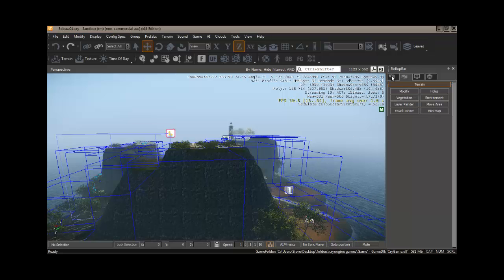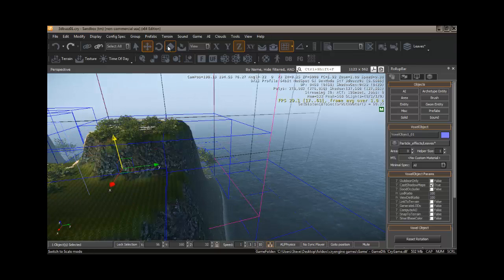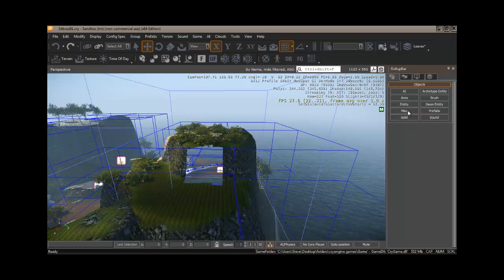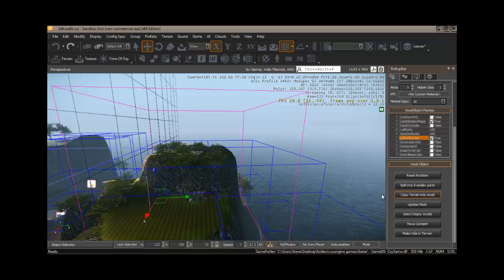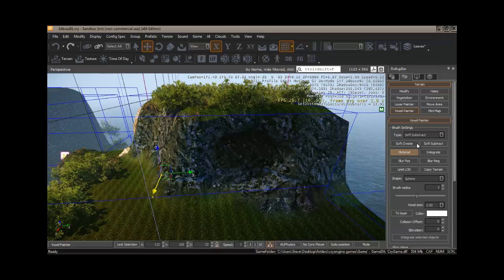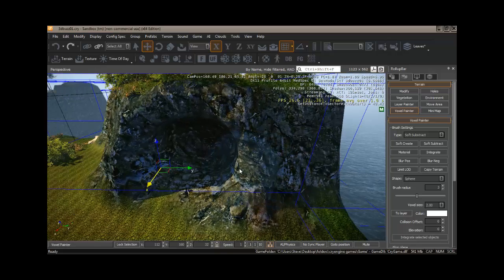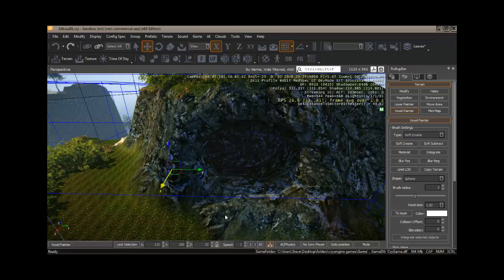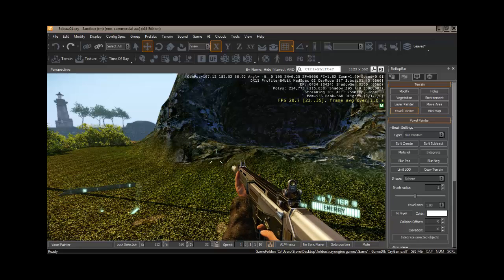008 voxels pt 2